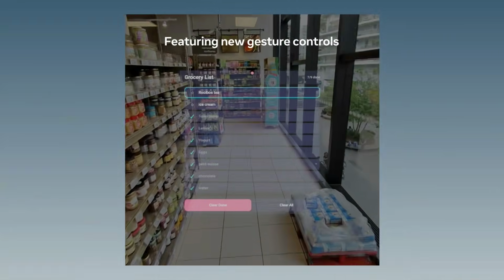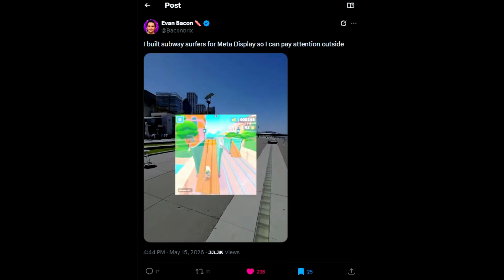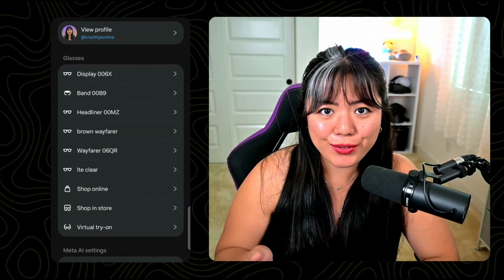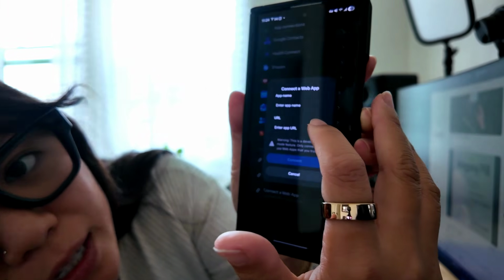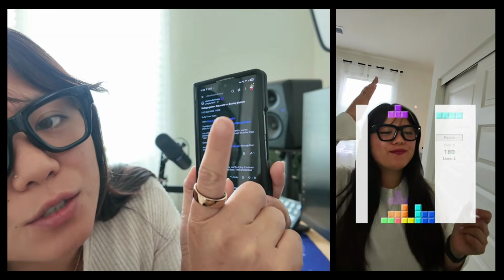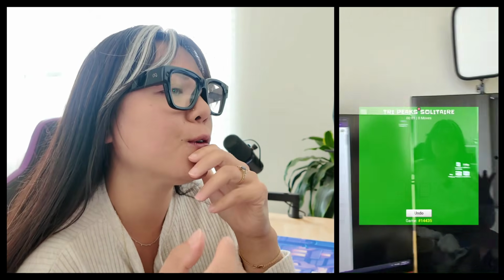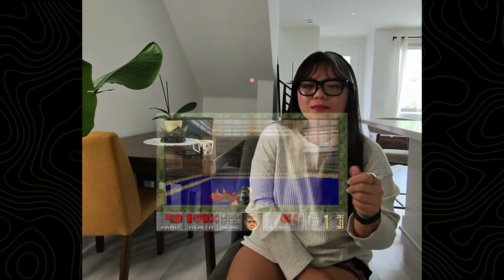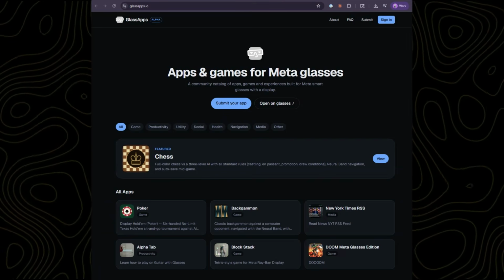People Are Already Building WILD Apps for Ray-Ban Display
Meta just unlocked unlimited custom web apps for the Meta Ray-Ban Display glasses, and people are already building wild things. I tried Tetris, DOOM, Solitaire, Subway Surfers, and more. Full tutorial on how to enable developer mode and start installing apps.

✨ Amazon Storefront

⏰  TIMESTAMPS:
00:00 Meta RayBan Display Update
00:20 Display Recording Feature
00:39 Unlimited Apps
01:00 Apps people have already built
01:30 How to enable developer mode
02:05 How to add web apps to your glasses
02:20 Where to find new apps (Reddit)
02:40 Tetris
03:00 YouTube
03:25 Solitaire (+ Limitations)
04:05 DOOM
04:55 Neural Band input system
05:10 Web App Directory
05:55 What these glasses need next

I'm Jasmine, and I cover AR/VR smart glasses and wearable tech. I test everything myself and give you my honest take.